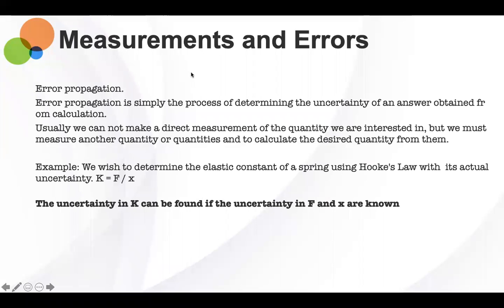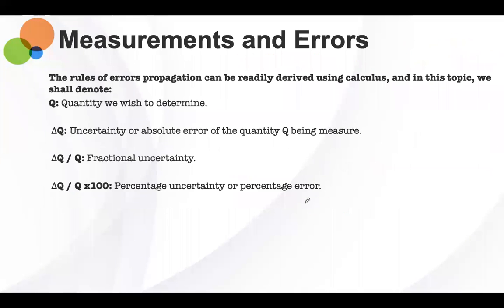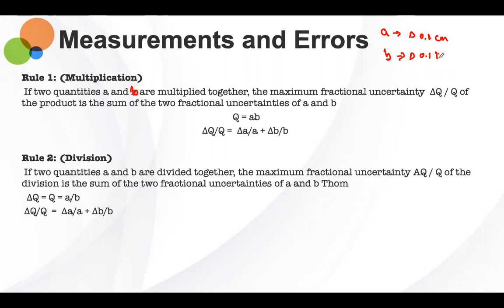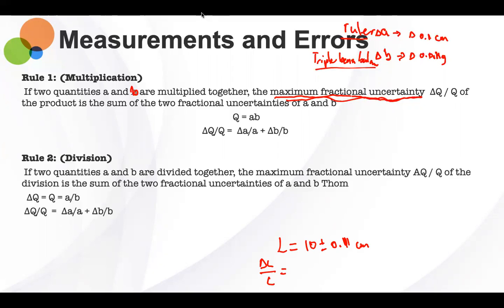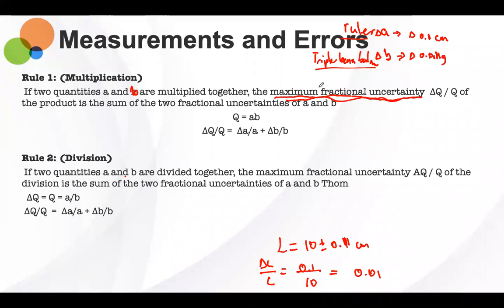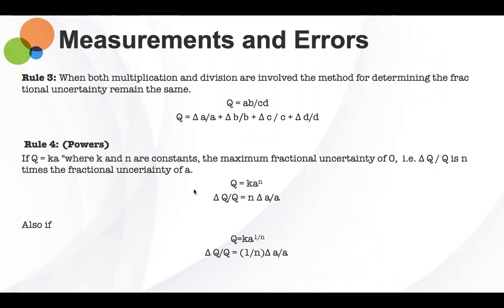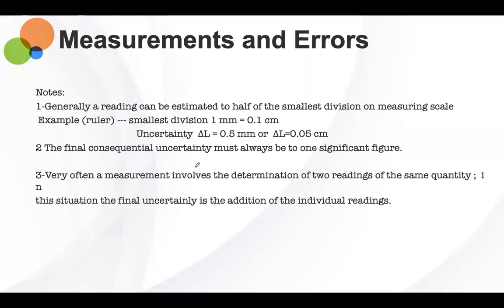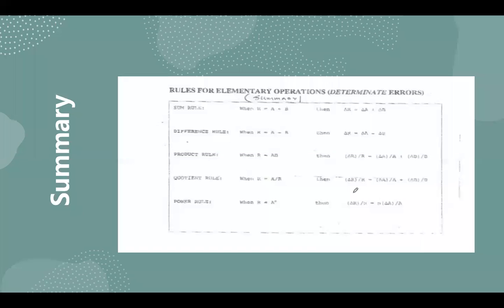Cape November 17, 2020